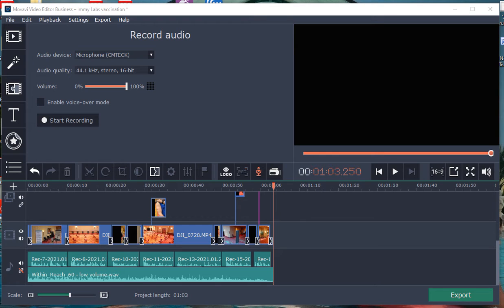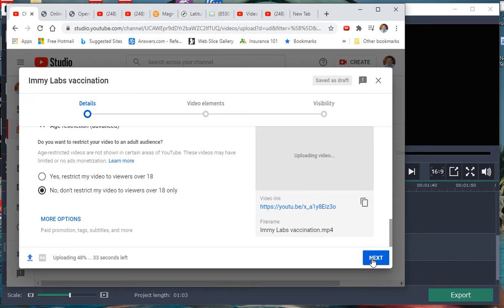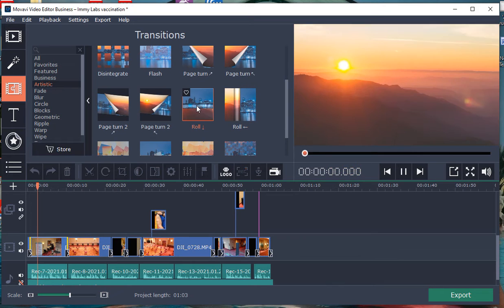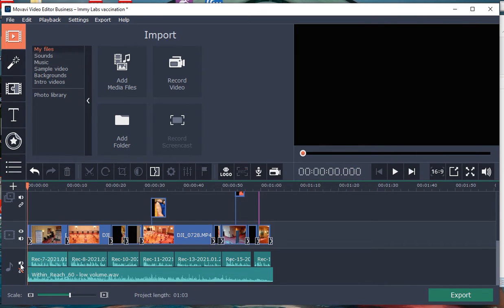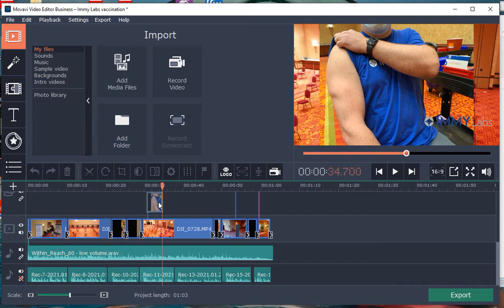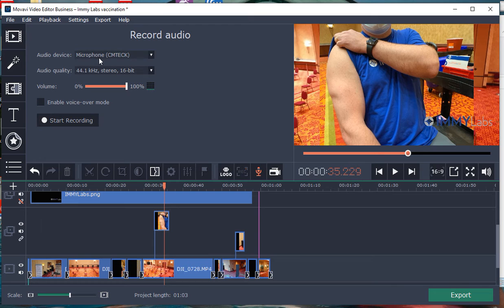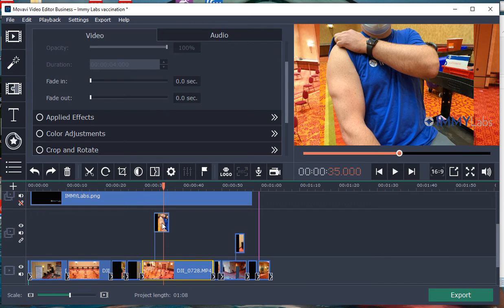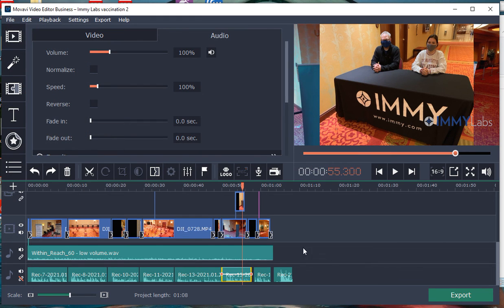Movavi training January 2021